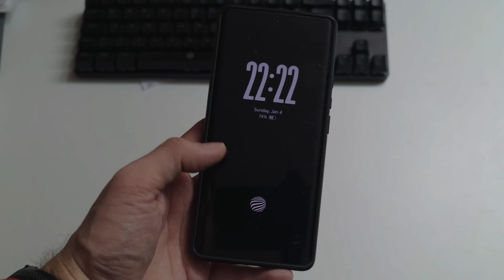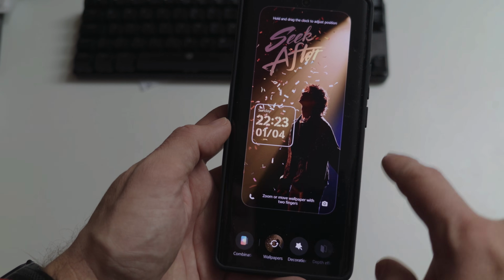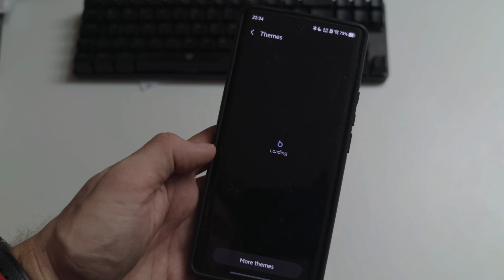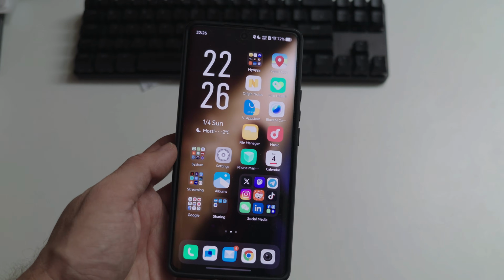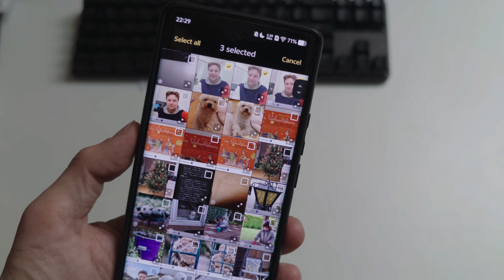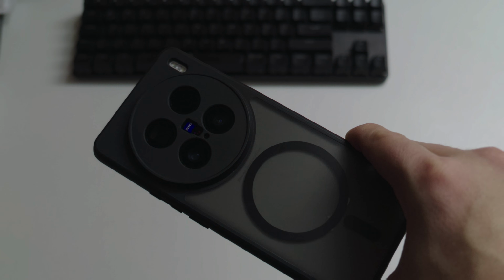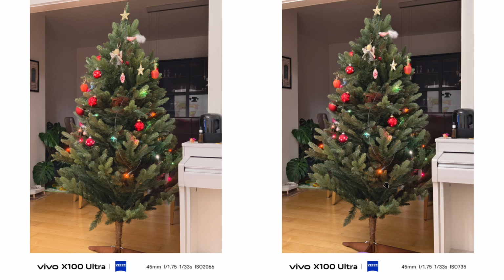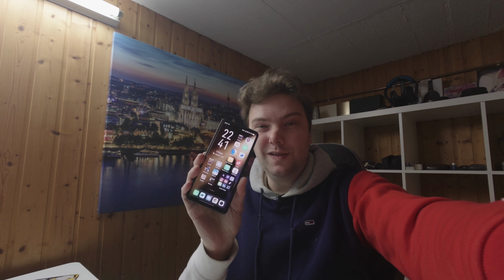Vivo X100 Ultra – OriginOS 6.0 | Big Improvements!? 🚀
The Vivo X100 Ultra received the new OriginOS 6.0 update, and in this video I take a closer look at what has actually changed. From UI refinements and smoother animations to camera-related tweaks and system optimizations — is this update a real upgrade or just minor polishing?

I focus especially on how OriginOS 6.0 impacts daily usage and camera performance, including responsiveness, stability, and usability for photography and video recording.

📱 What’s covered in this video:
✅ OriginOS 6.0 overview
✅ UI & performance improvements
✅ Camera & video-related changes
✅ Daily usability impressions
✅ Is the update worth it?

(Note: The ranking list is subject to changes)

💬 Have you already installed OriginOS 6.0 on your Vivo X100 Ultra? Let me know your experience in the comments!